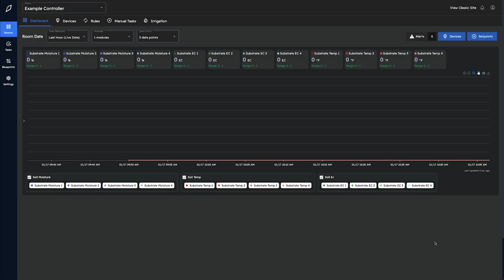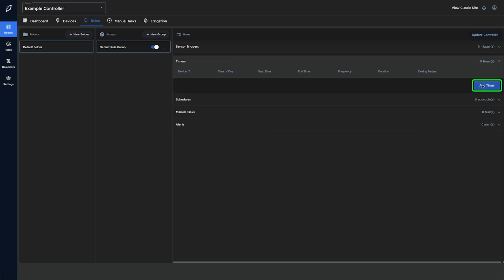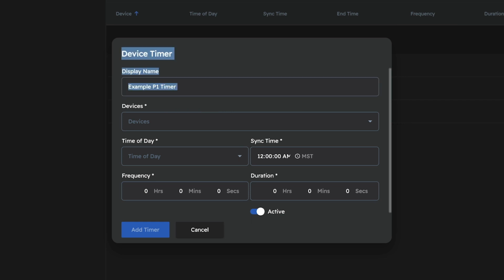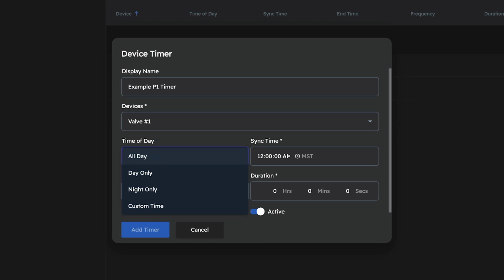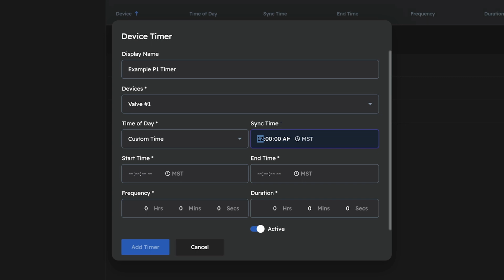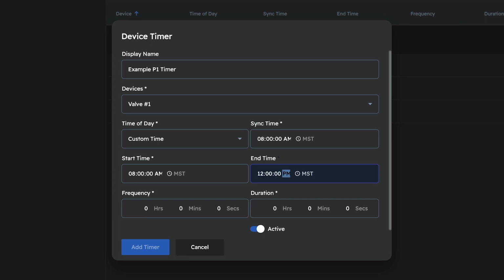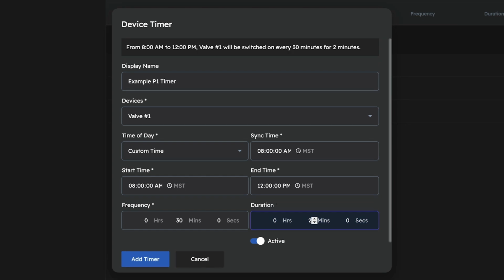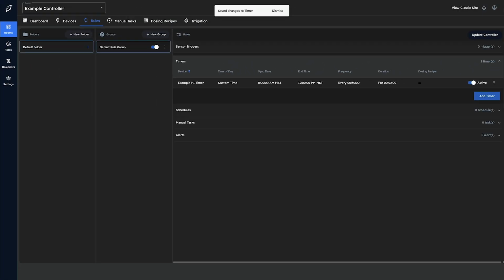Portal 2.0: Custom Timers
Learn about creating custom time timers in Portal 2.0 with this in-depth tutorial! Follow along as we guide you through the process of setting up a custom timer for your controller, step by step. From selecting the rule folder and group to specifying display names, devices, time of day, sync time, frequency and duration, we cover it all. Learn how to tailor your timers to fit your specific needs, whether it's for irrigation or other purposes.